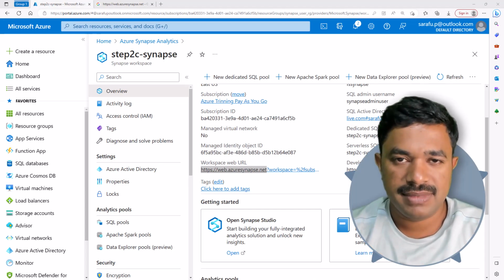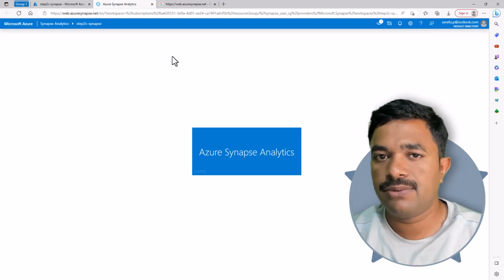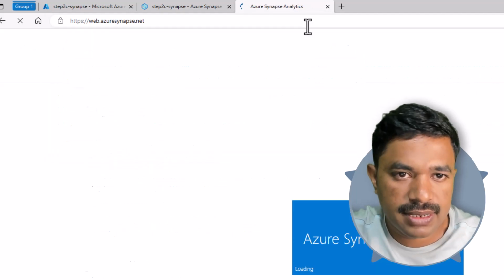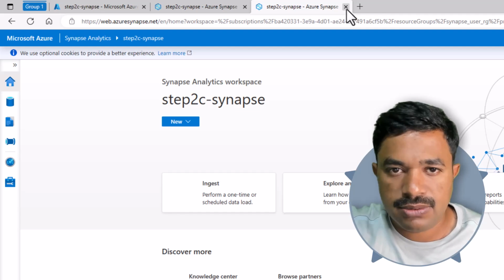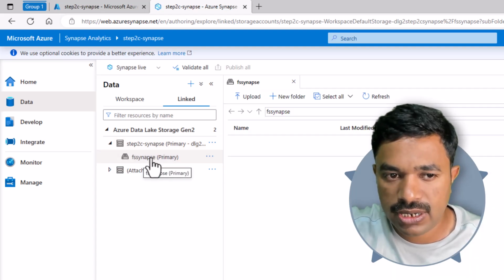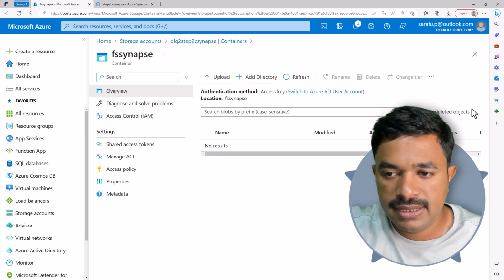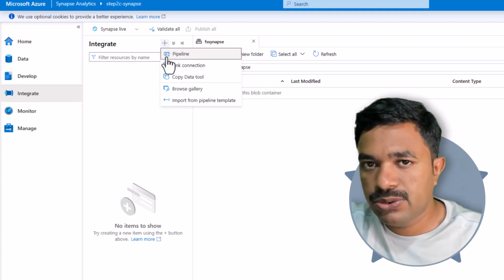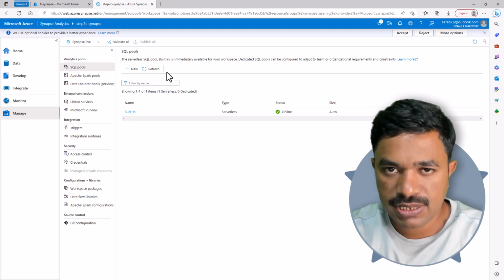Introduction to Synapse Studio | Explore Azure Synapse Interface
🎯 What is Synapse Studio and how do you use it?
This beginner-friendly video introduces you to Synapse Studio, the unified web-based interface used to build, manage, and monitor all your Azure Synapse Analytics workloads.

✅ Explore Synapse Studio layout and features
✅ Understand key sections: Data, Develop, Integrate, Monitor, Manage
✅ Learn how to navigate and use it for real-world projects
✅ Perfect first step for data engineers & analysts!

👉 How to Use ChatGPT for Content Generation – Full Course
👉 Azure Data Factory Masterclass